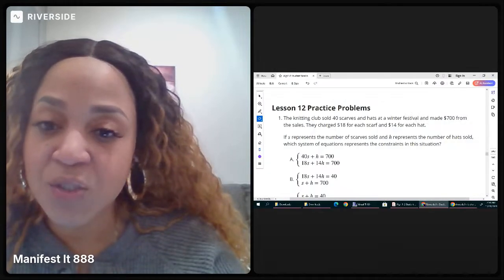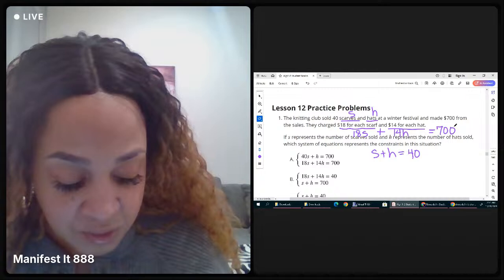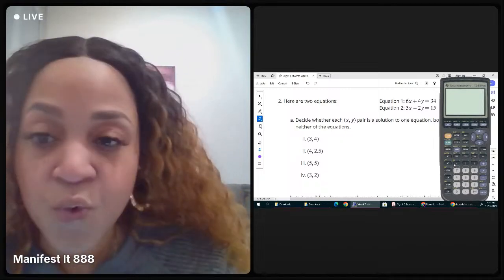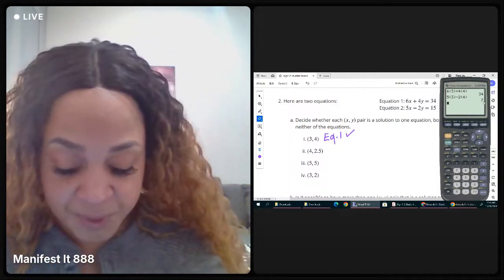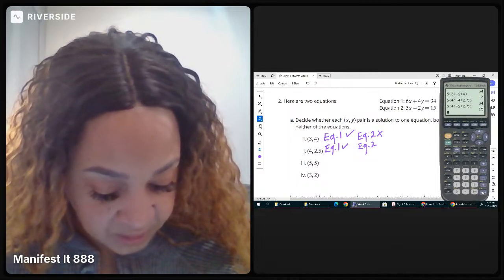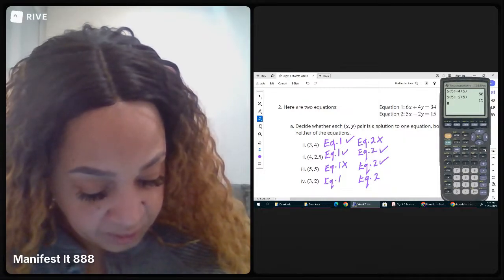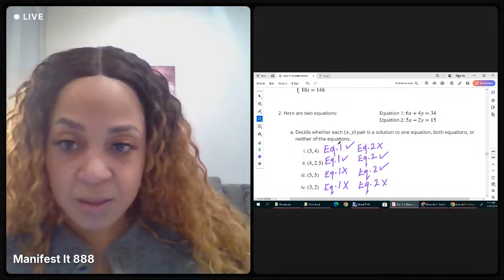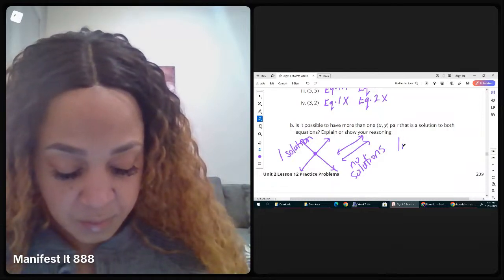Welcome to our live show!